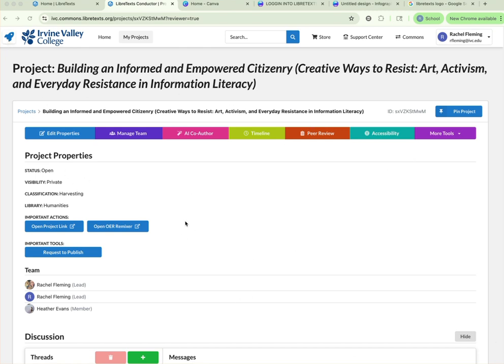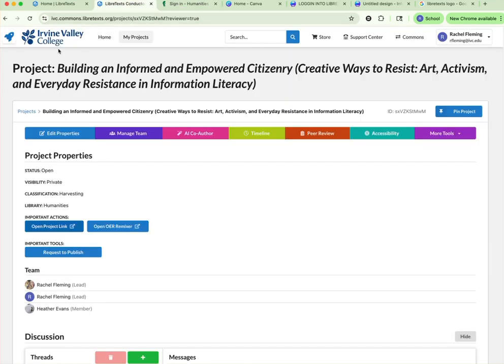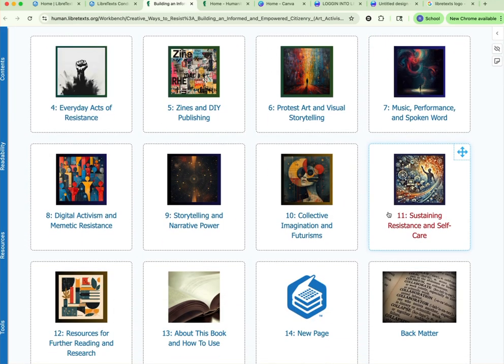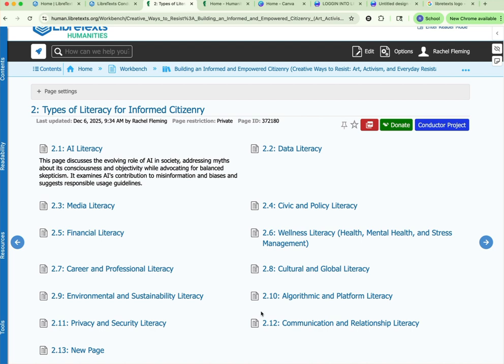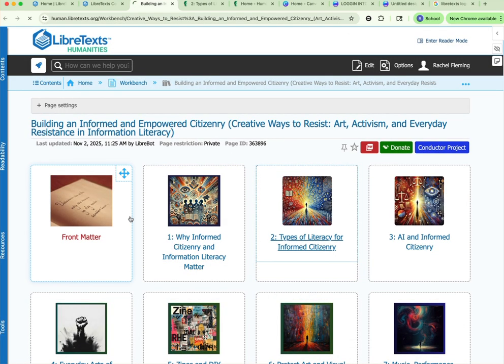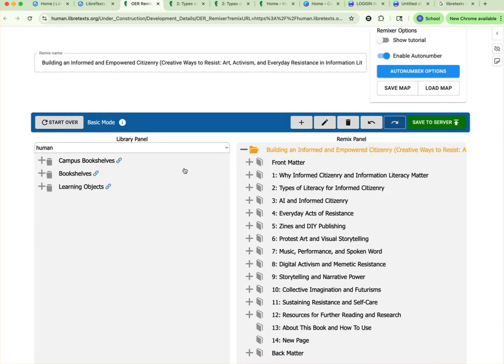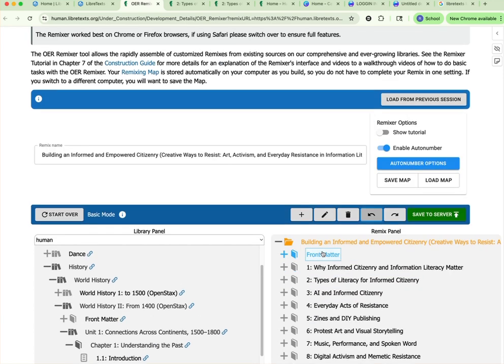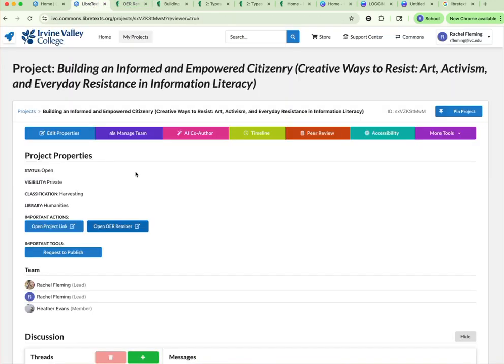How do I get to the right page to edit my book in Libretexts?